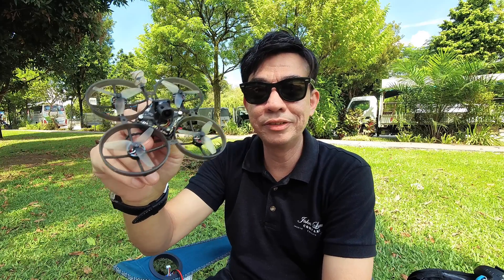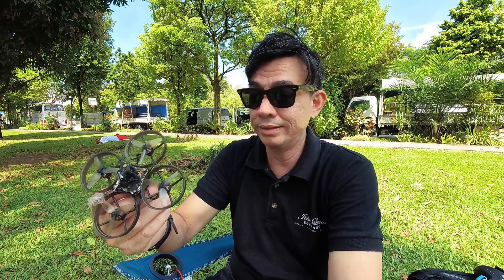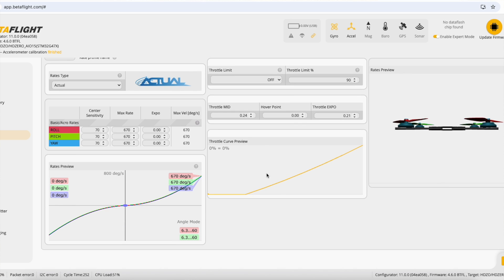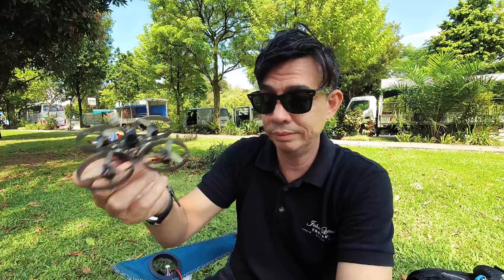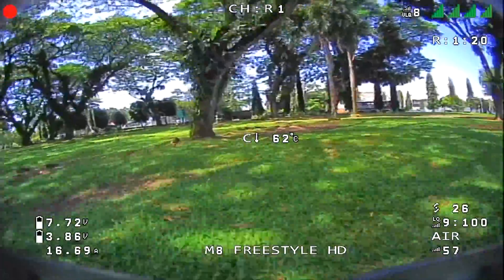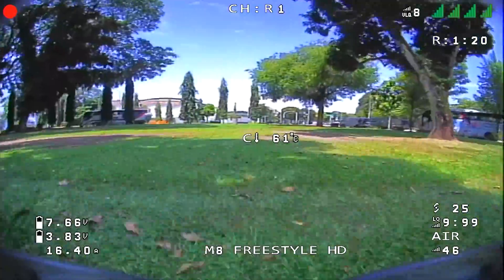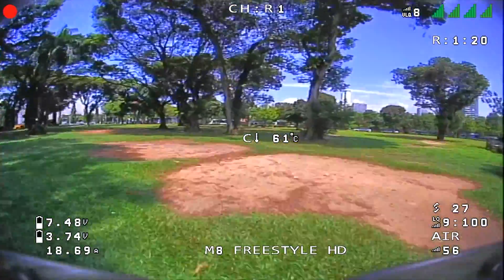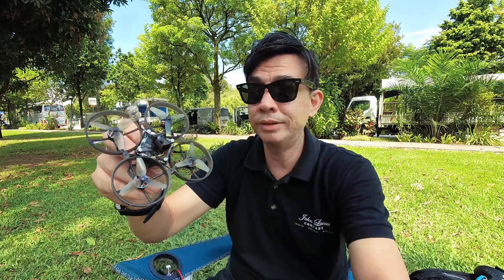Betaflight 4.6 On Your Tiny Whoop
Betaflight 4.6 On Your Tiny Whoop just make it fly so much better.  With new updates from the developers and more advanced flight controllers from manufacturers, Tiny Whoops have gone so far since the day.